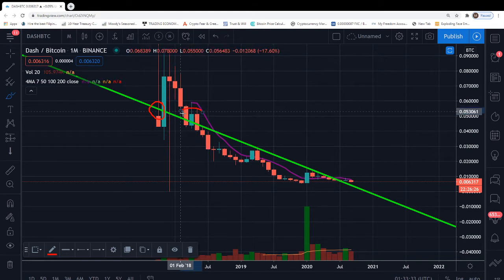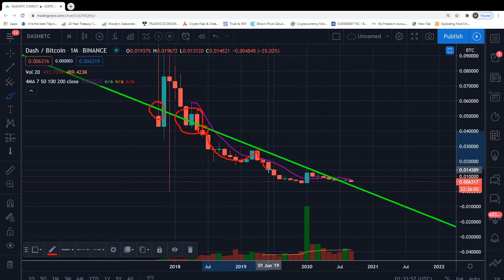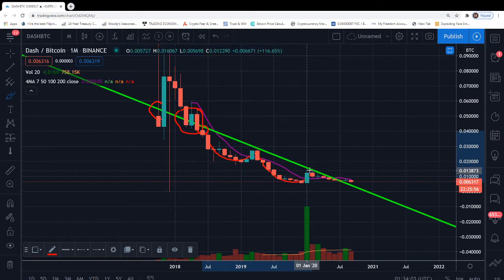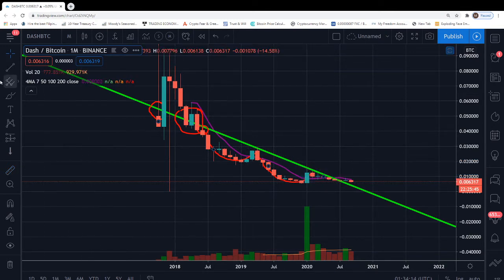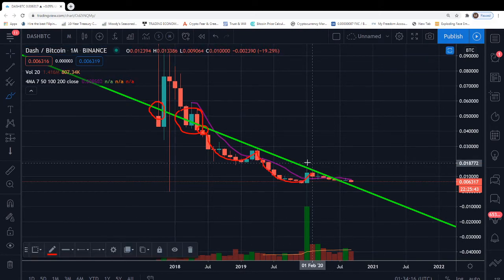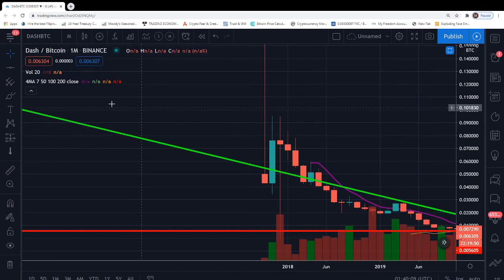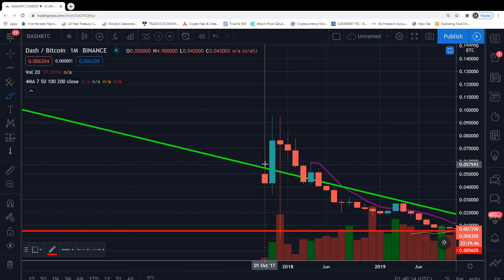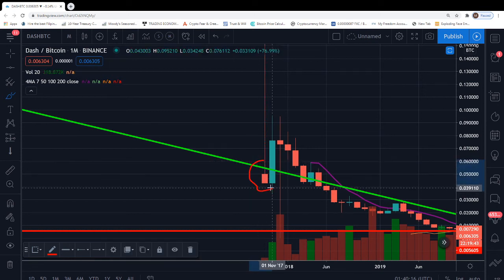DASH SECRET MONTHLY CANDLE REVEALED!!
IN THIS VIDEO I WILL EXPLAIN HOW TO MONITOR CRITICAL LEVELS IN THE CHART OF DASHBTC. LEVELS IT MUST HOLD AND BREAK THROUGH IN ORDER TO CHANGE THE CURRENT/PREVIOUS TREND. DASHBTC IS IN A UNIQUE POSITION TO EVENTUALLY CONTINUE THE TREND "IF" IT'S DESTINE TO REACH HIGHER LEVELS IN THE UPCOMING DAYS/WEEKS/MONTHS AHEAD. BUT PLEASE ADVISED THIS INSTRUMENT IS PERFECTLY CONFINED WITHIN THE CURRENT MACRO TREND. WE MUST WAIT FOR SIGNS OF A TREND CHANGE IN ORDER TO ANTICIPATE A MOVE IN THE OPPOSITE DIRECTION.